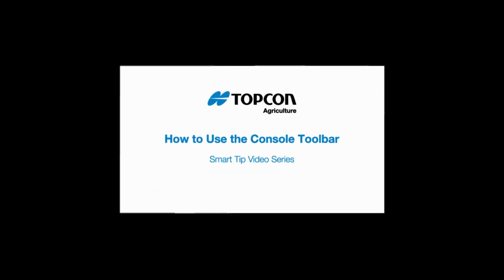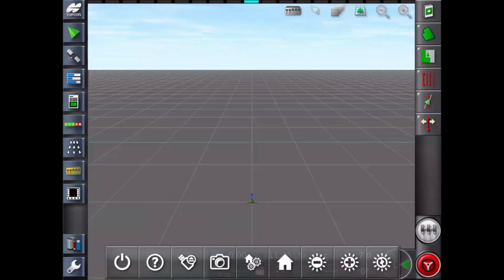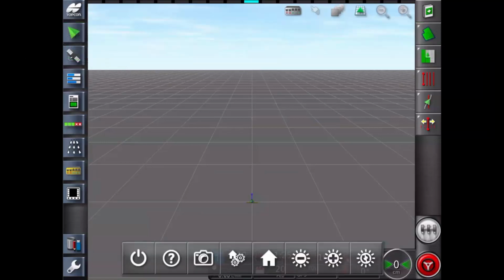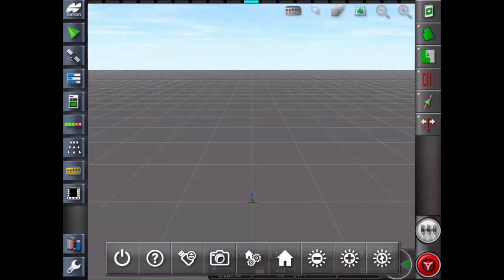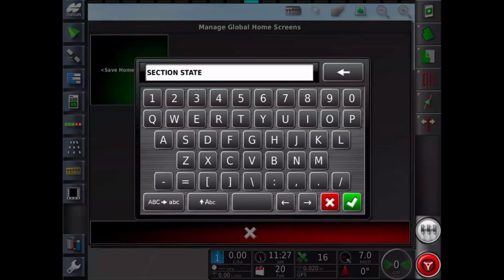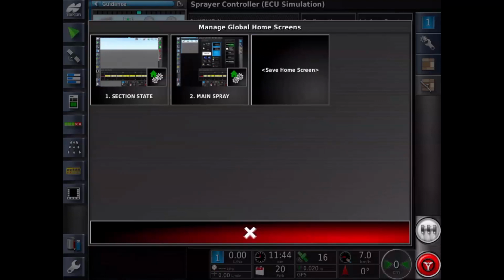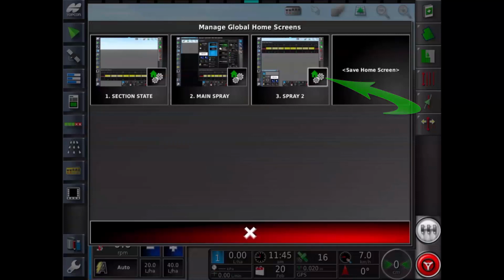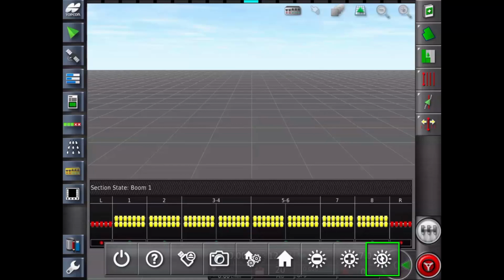How to Use the Console Toolbar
The Console Toolbar is displayed by swiping upwards from the base of the screen on X14, X23, X25 and X35 Consoles.  Power Off, Helpful Hints, Eject USB, Take Screenshot, Global Home Screens and Screen Brightness functions can be found on this toolbar.
This Smart Tip video explains how to use these functions in less than 5 minutes.